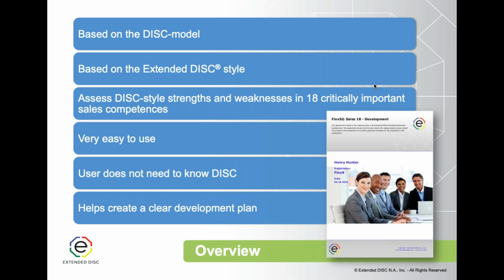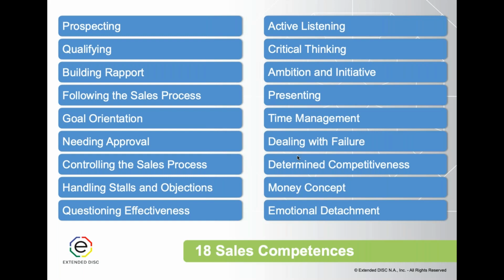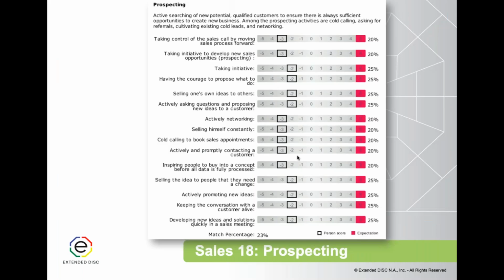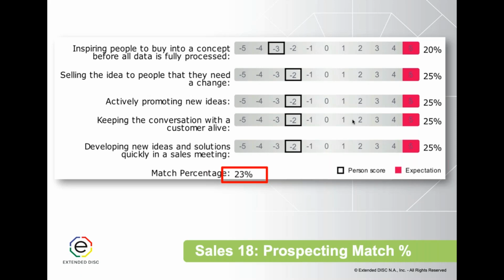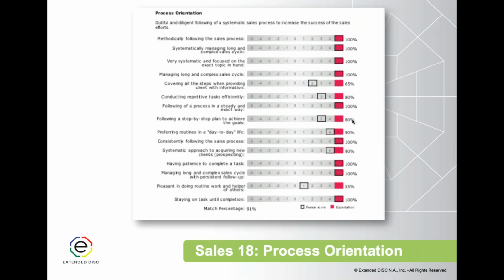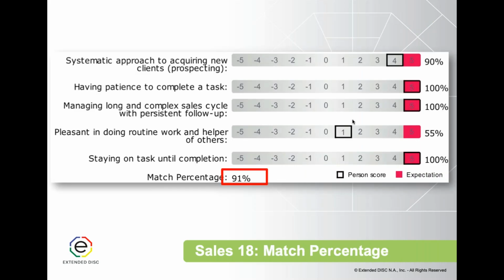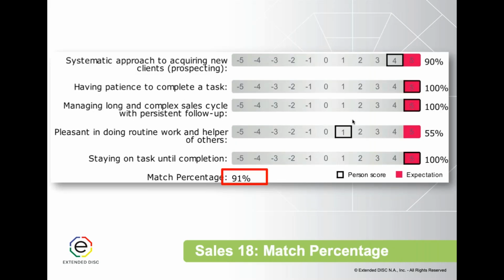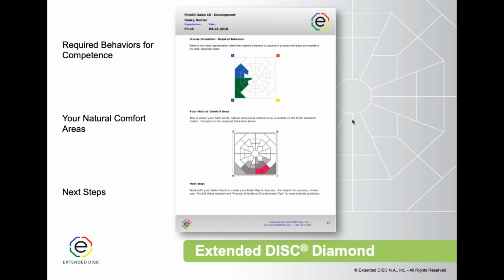Extended DISC® Sales 18 Assessment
Sales 18 is a very practical and easy-to-use sales development tool based on the DISC-theory.  However, users do not need to learn or understand the DISC-model to use it!  It calculates a sales professional’s match percentages in 18 critical sales areas in order to clearly identify strengths and development areas for sales success.